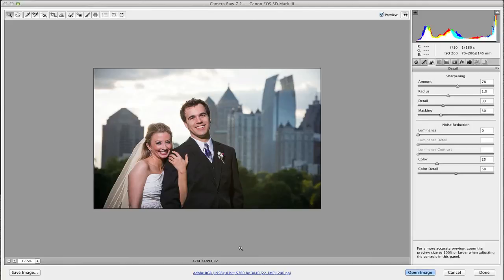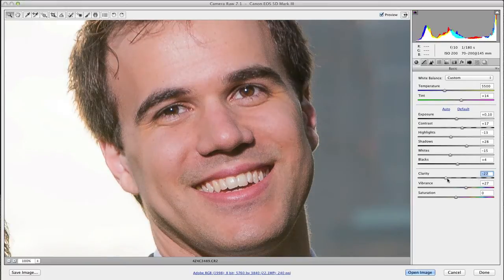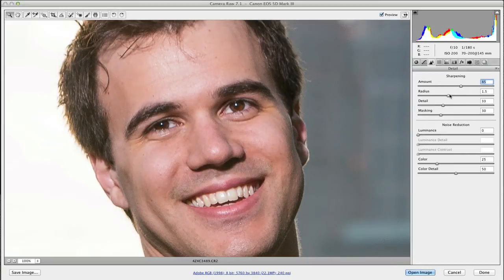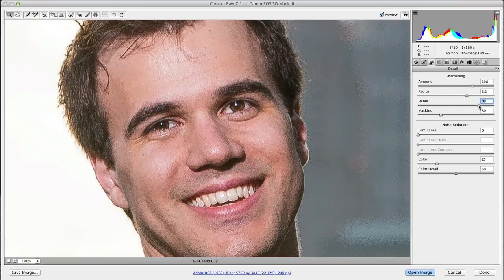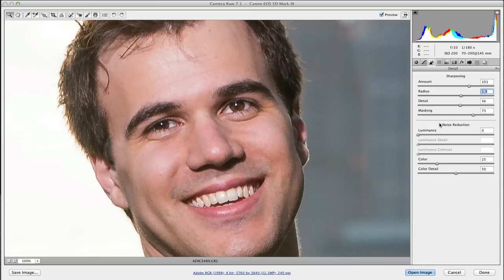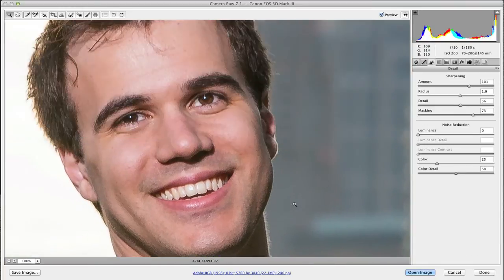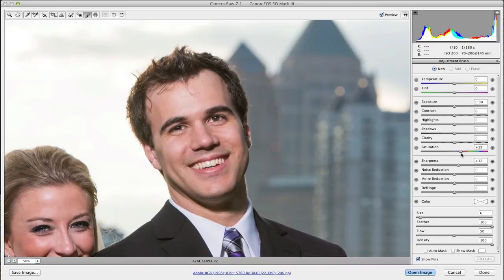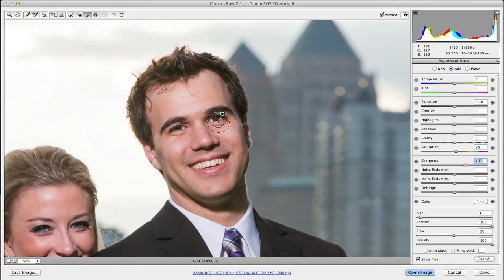How to Sharpen Images in Camera Raw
A tutorial from NAPP and Kelby Media Group on how to use sharpening in Camera Raw.